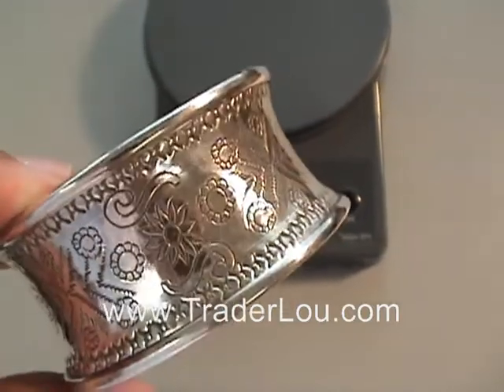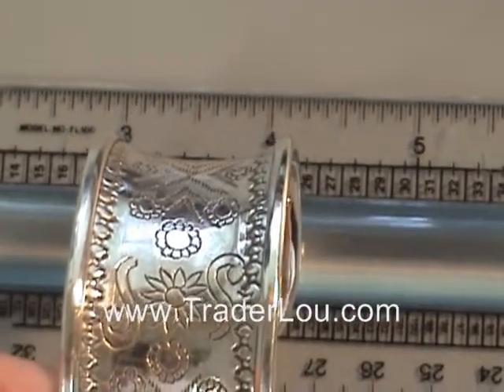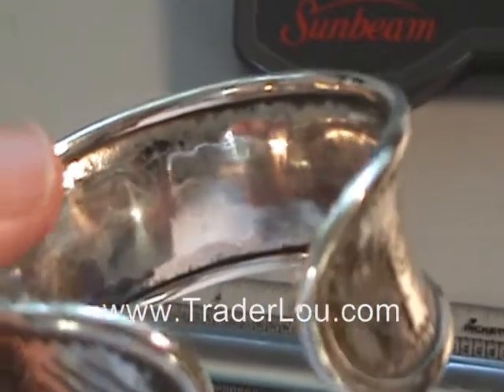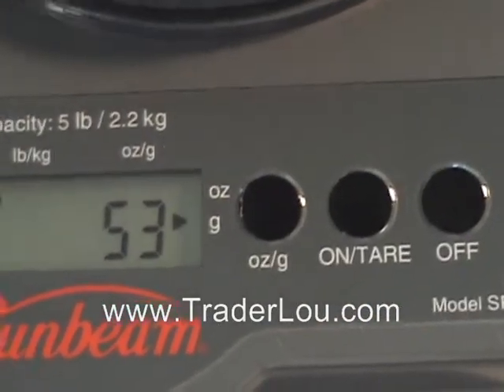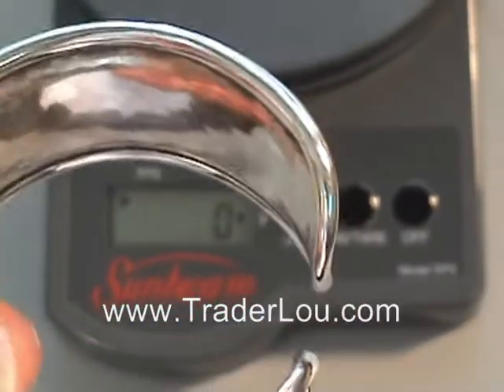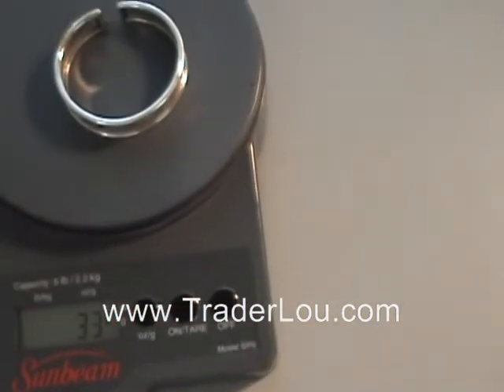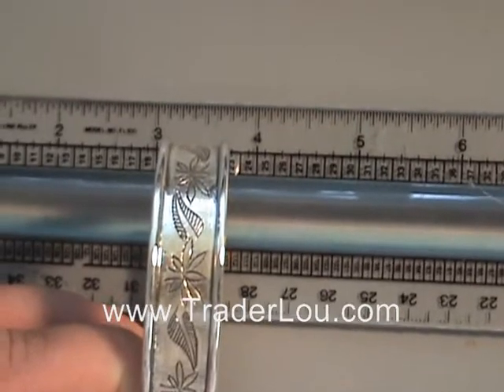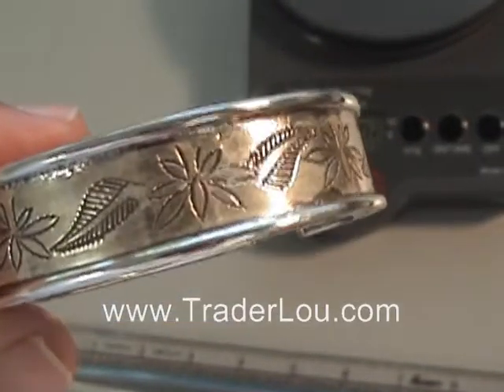Hand Etched Sterling Silver Bangle Bracelets from TraderLou.com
- This is a video from TraderLou.com describing sterling silver bangle bracelets